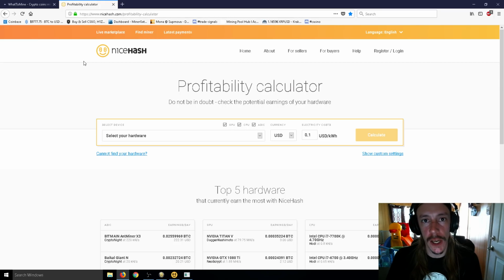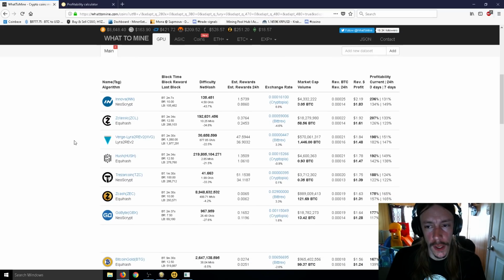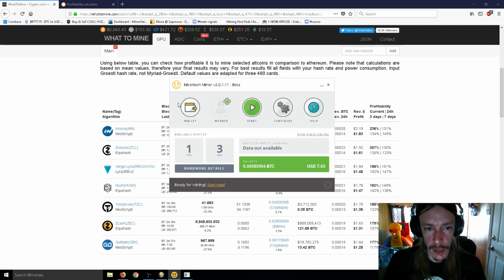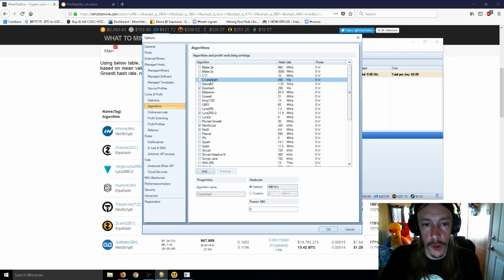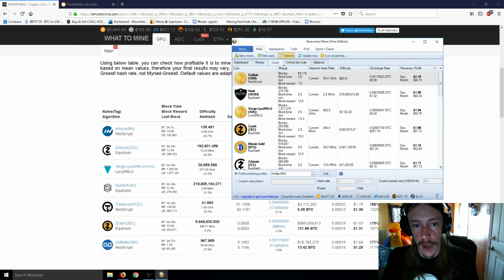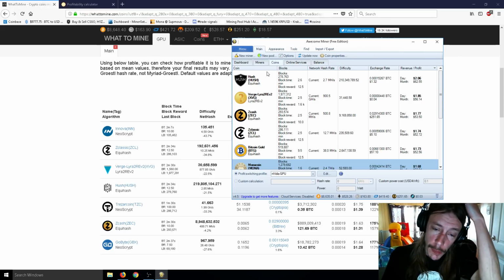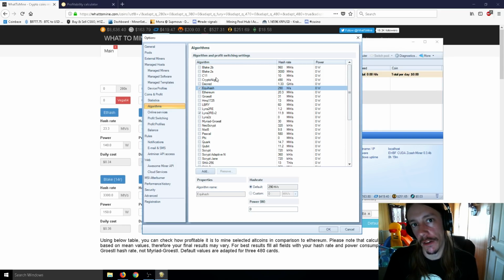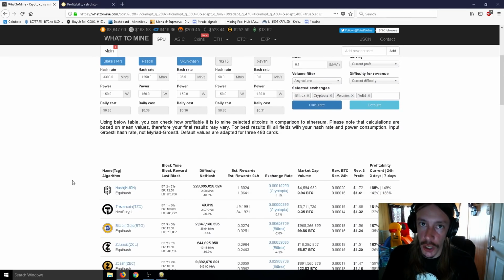Guide To Mining The Most Profitable Coins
tutorial on mining strategies to find the most profitable coins and sticking with them.